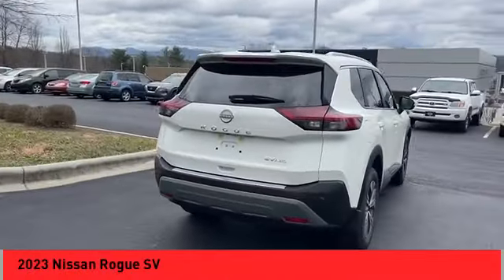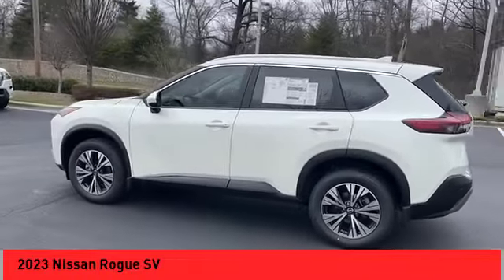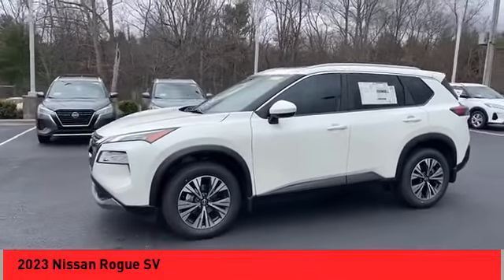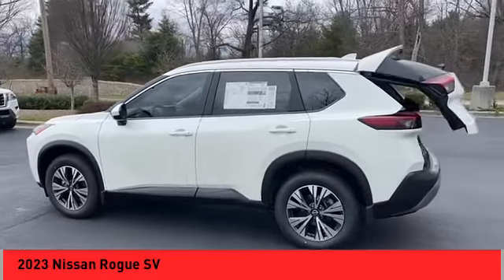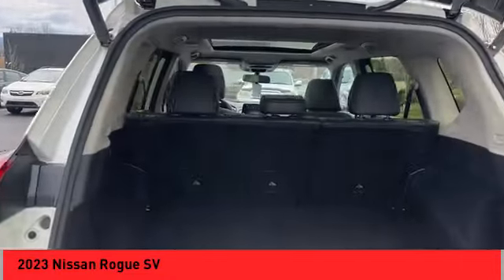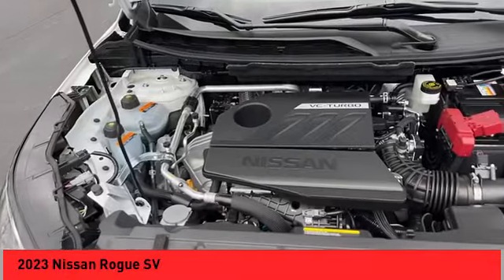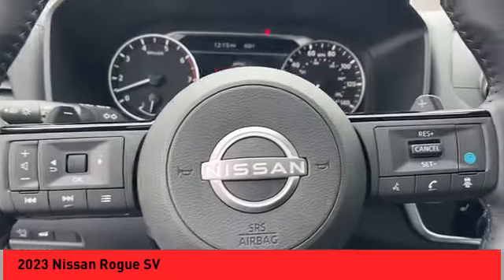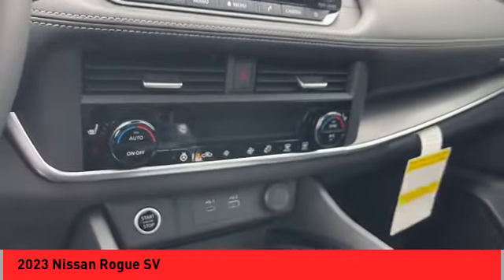2023 Nissan Rogue Asheville NC PW360329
2023 Nissan Rogue SV

2023 Nissan Rogue SV Pearl White Tricoat 4D Sport Utility AWD CVT with Xtronic 1.5L I3 Turbocharged DOHC 12V LEV3-ULEV50 201hp 28/35 City/Highway MPGbrbrbrQualifying New or Non-Certified Used Nissans bought here and serviced at a FAMILY STORE receive our FULL ANDERSON FAMILY PLAN at NO COST to YOU! Our full family plan includes: 3-Day Vehicle Exchange*Lifetime Oil Changes*Lifetime Service Loaners (with $300+ Service)*Lifetime Car Washes(with Service)*MUCH MORE! (Value exceeds $1,000 in first years of ownership) Call us at or visit us at Fred Anderson Nissan of Asheville - 629 Brevard Rd Asheville, NC 28806 to learn more! Our # 1 goal is to help you find the vehicle you love at a price you can afford wrapped in a deal you don't want to walk away from. All prices exclude tax, tag, license, title, and registration for your state; NC inspection (up to $30 on used vehicles), and admin ($699) fees. All vehicle internet pricing is subject to change and requires standard financing through NMAC (conditions apply for Special Rate financing). From time to time in the transfer of data on the internet there are errors, the dealer is not responsible for errors in advertised price. See dealer for complete details. Pricing is reflective of financing with NMAC. Every new Nissan includes the Fred Anderson Family Plan. Price does not include tax, tag, or dealer admin fees. Price does include the following rebates and incentives, subject to residency and credit restrictions. Customer may qualify for additional rebates and incentives. See dealer for details.  $2000 - NMAC Standard APR Cash. Exp. 04/01/2024